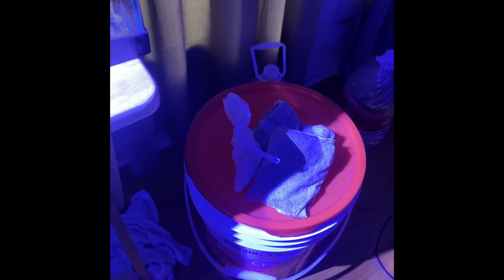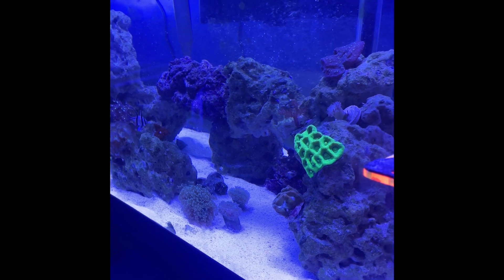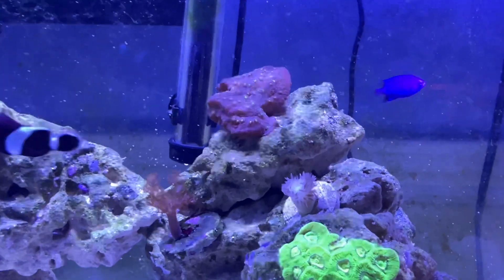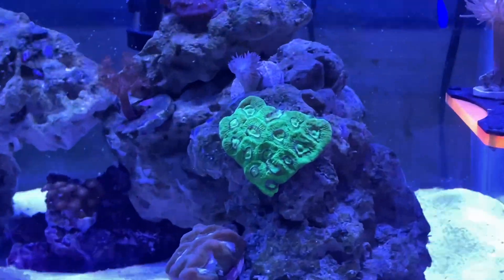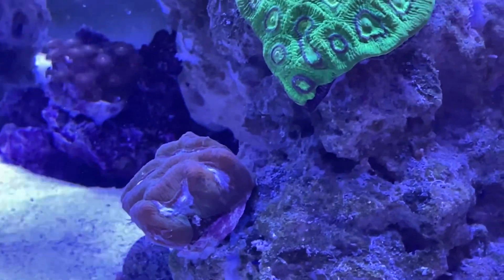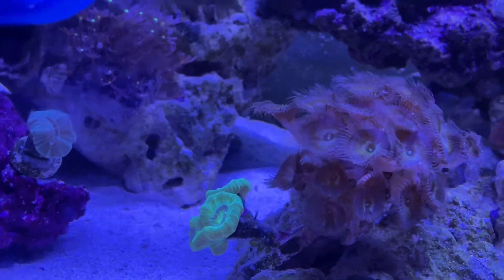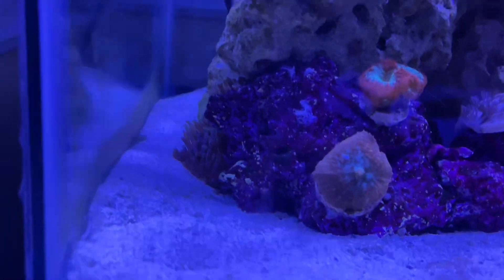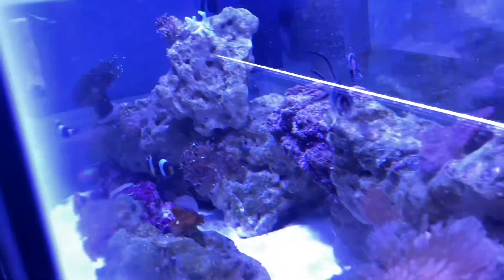40 gallon reef tank update